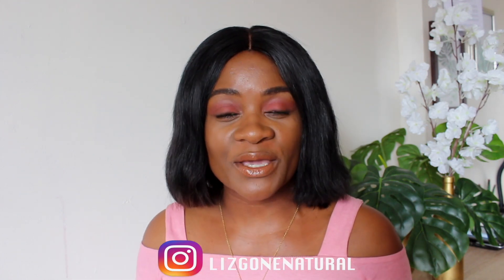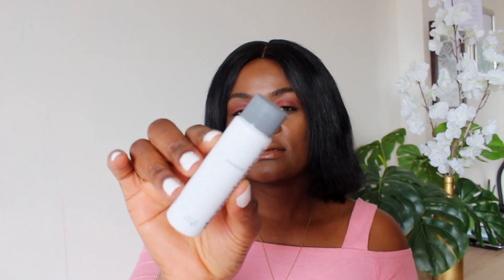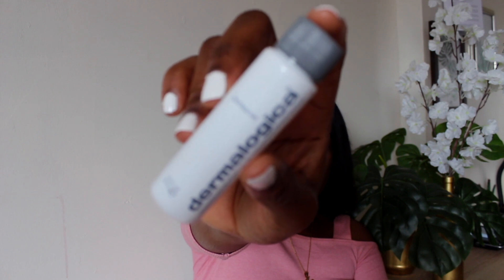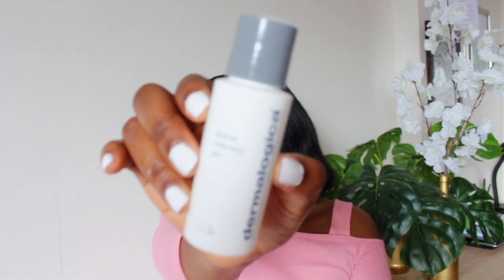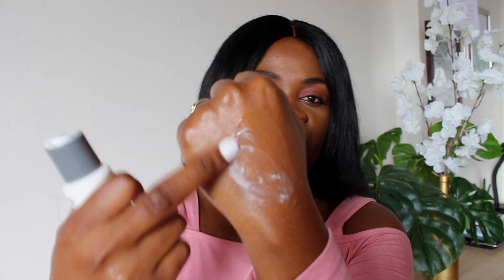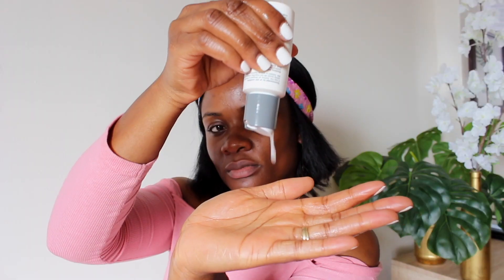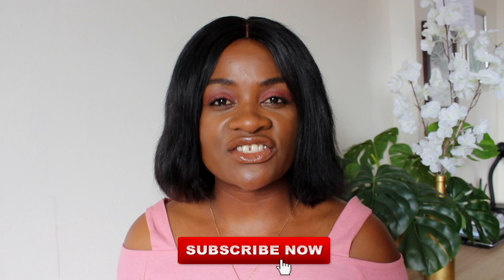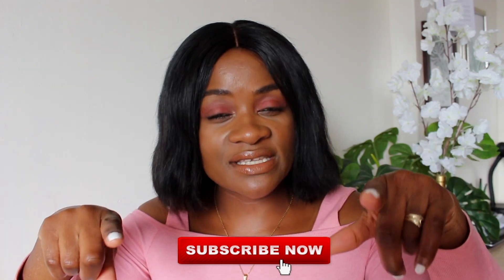DERMALOGICA SKIN CARE REVIEW | Precleance AND Special Cleasing Gel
❋OPEN ME❋

As much as I love my skin care products, I'm always on the look out to try something new! this time I tried the dermatological precleanse and special cleaning gel.